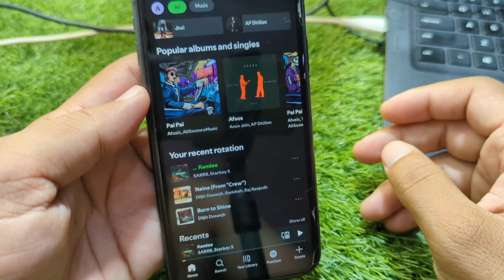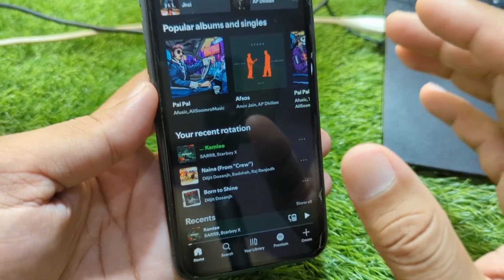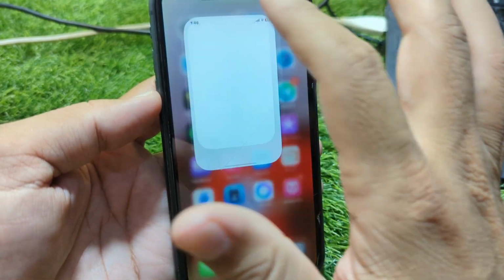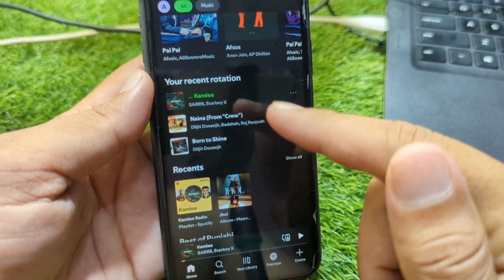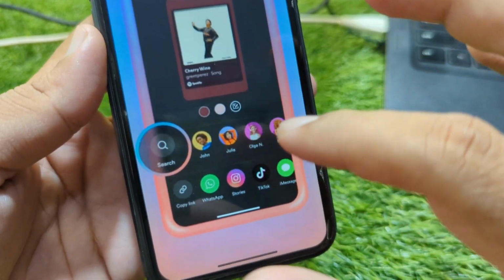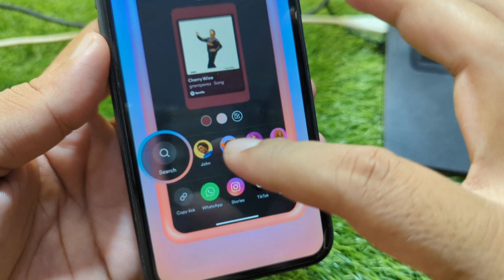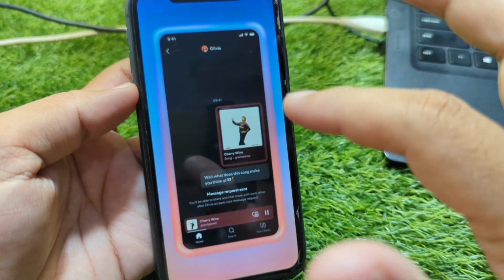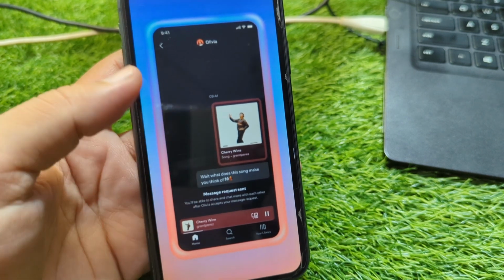How To Send a Message On Spotify! (DM On Spotify)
Want to know how to send a message on Spotify? 🎶 In this video, I’ll show you the simple steps to send a DM on Spotify and connect with your friends by sharing music, playlists, and songs directly. Whether you’re using the Spotify mobile app or desktop, this guide will help you learn how to send messages on Spotify easily. Many users ask if Spotify has a direct message feature or how to share music privately—this video clears all your doubts. Watch till the end to understand how Spotify messaging works in 2025 and how you can share tracks with friends quickly.